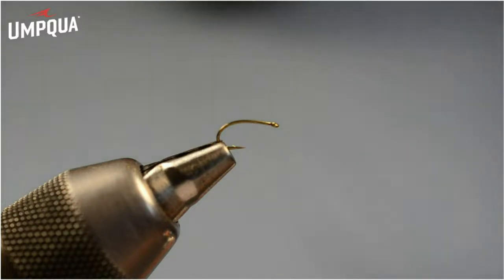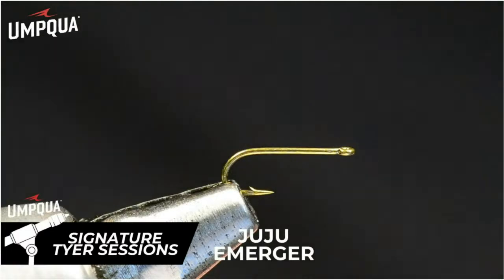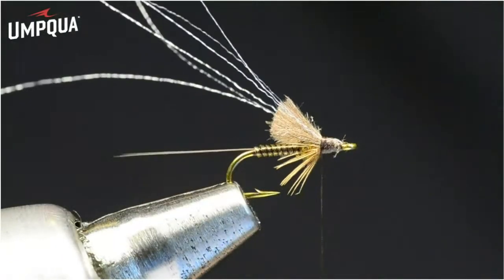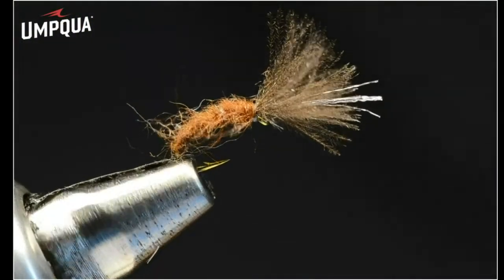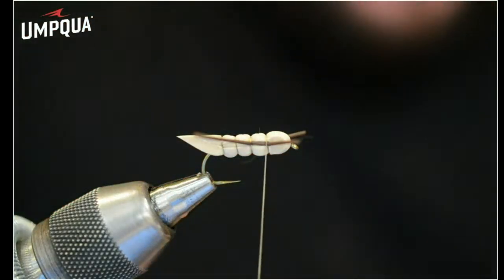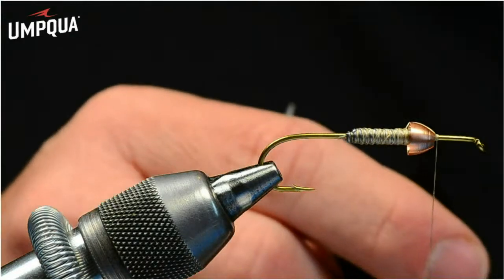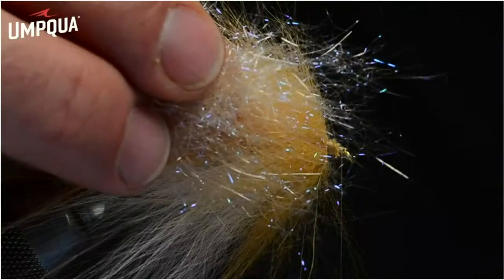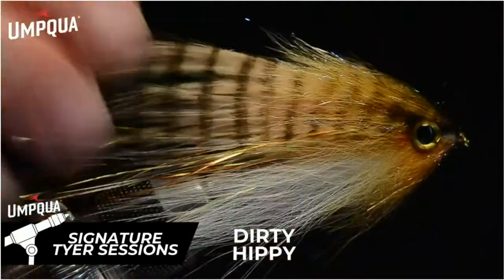Signature Tyer Session \ The Return of Charlie Craven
Join Umpqua Signature Tyer Charlie Craven for round two, as he ties his Juju Emerger, Mole Fly, Charlie Boy Hopper, and Dirty Hippy. He shares his tips and tricks and answers your questions between ties.